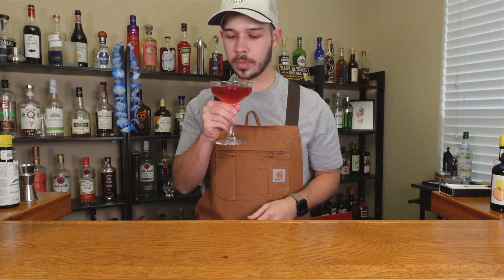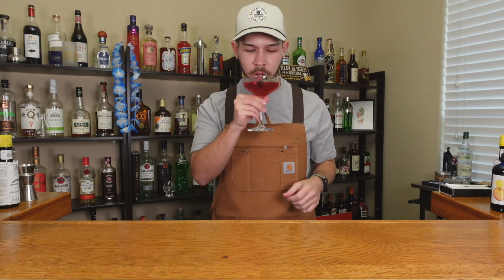Holiday Cocktails - Mistletoe Martini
Info:

Episode 1 of holiday cocktails! This is the Mistletoe Martini which features cranberry as the main emphasis. This was light and refreshing, you get the hint of alcohol but the cranberry helps hide it as well as rosemary adds a nice floral note to balance the smell of cranberry. Overall, a successful first cocktail of the holiday series.

Recipe:

Mistletoe Martini
1.5 oz. Vodka
1.5 oz. Elderflower Liqueur
1.5 oz. Cranberry Juice

Shake and Strain into chilled Coupe glass

Garnish with 3 cranberries and a rosemary sprig